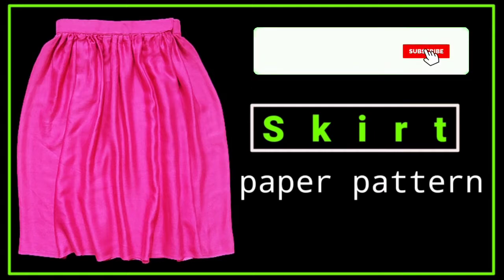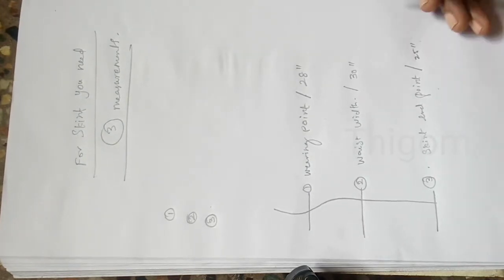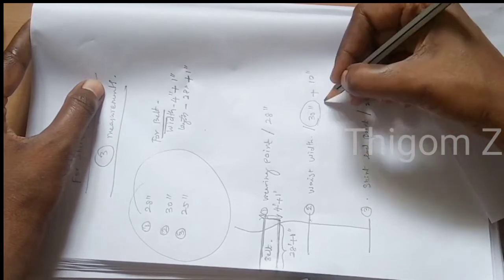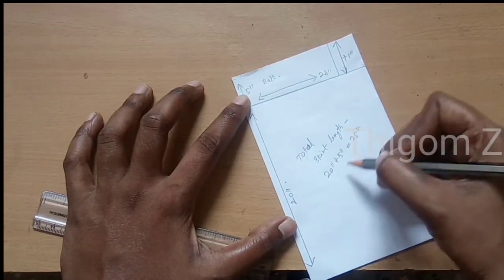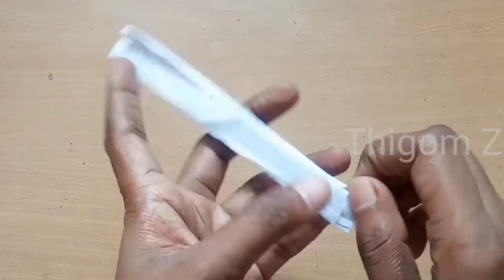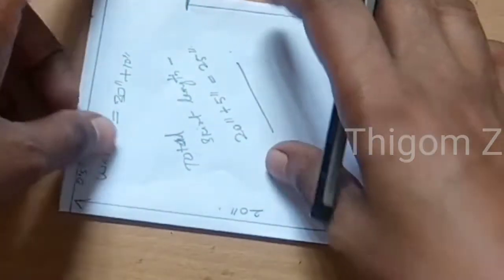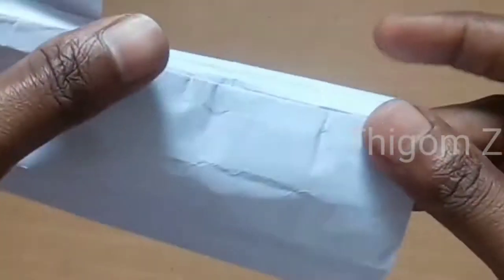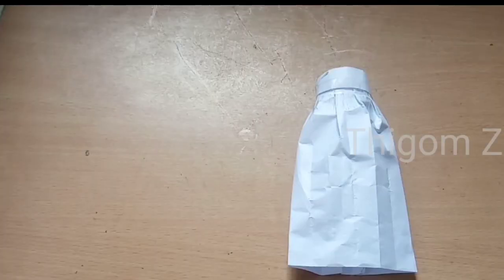Paper pattern Skirt/draft pattern for skirt/free size junior to senior skirt with three measurements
suit this for all age groups